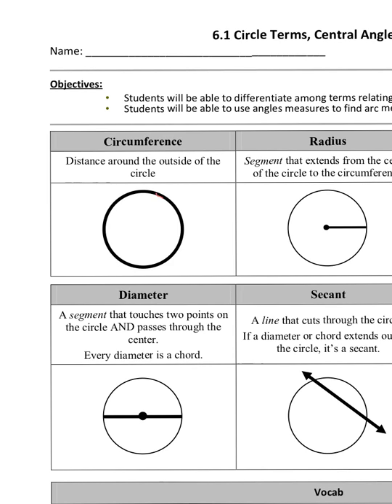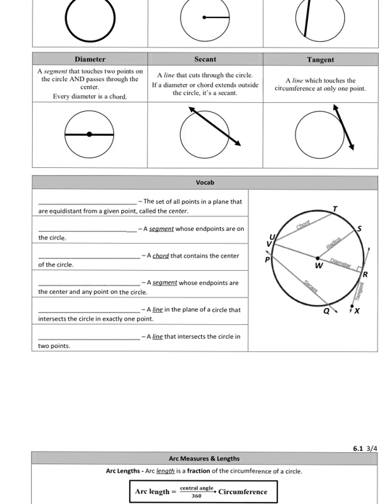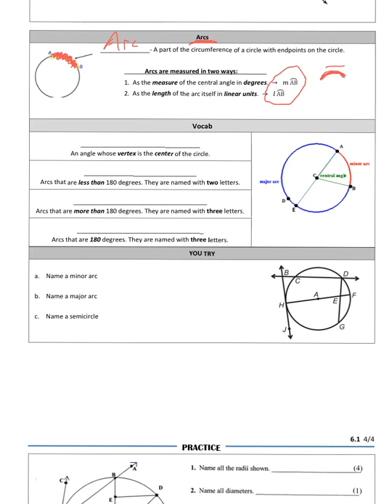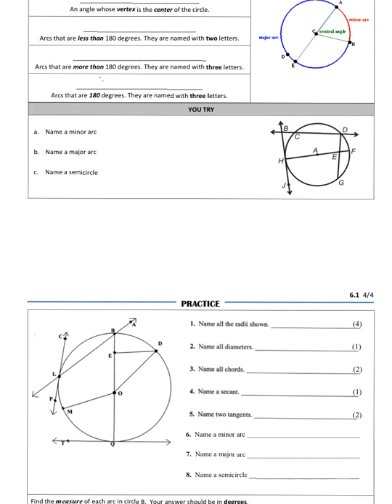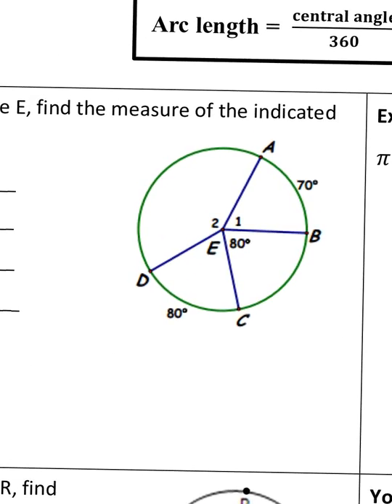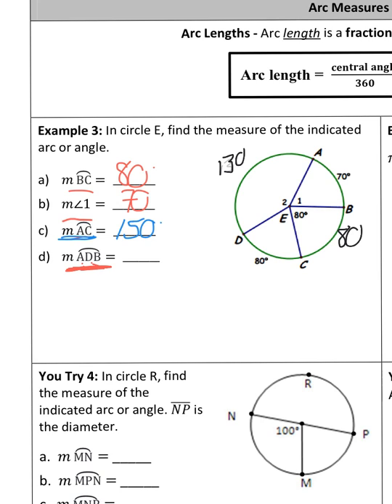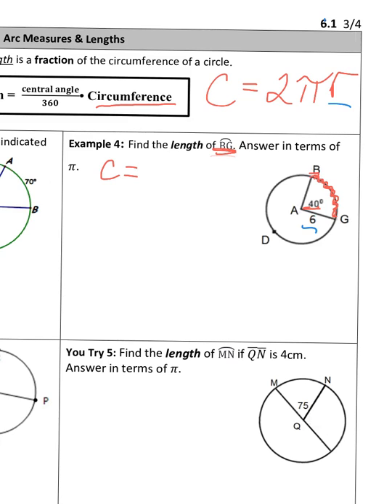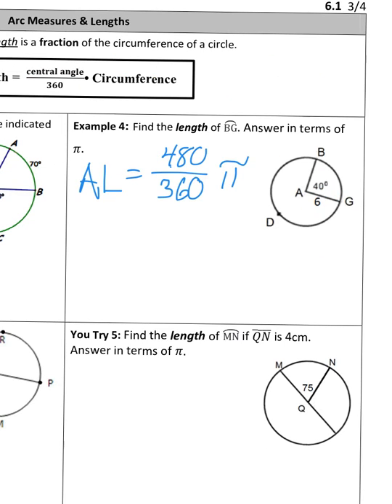Parts of a Circle and Arc Measure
In this video I review the notes for Section 8.1 on Circle Vocabulary and Arc Measure / Length. I've skipping the "You Try" problem. Please try to complete them on your own.